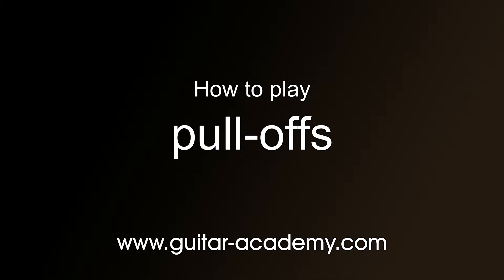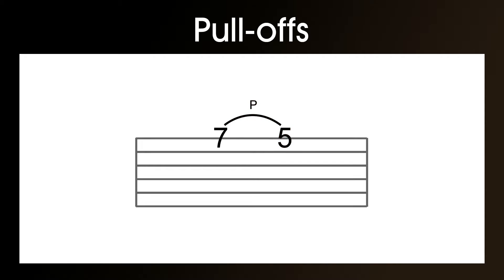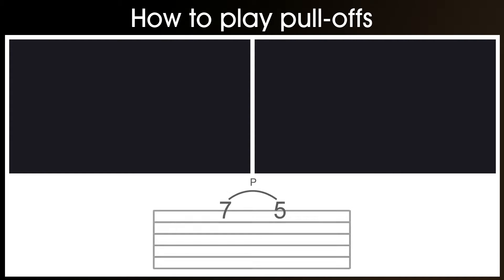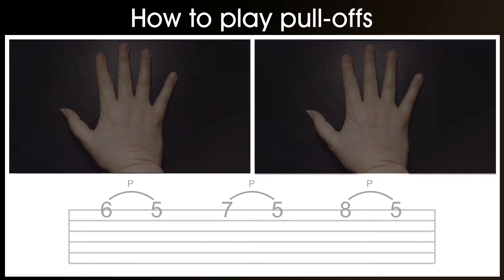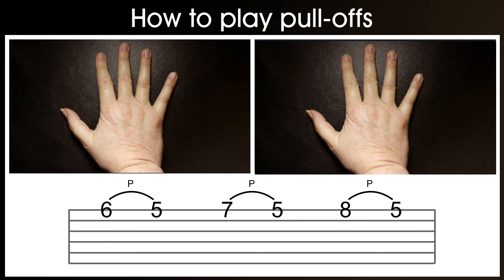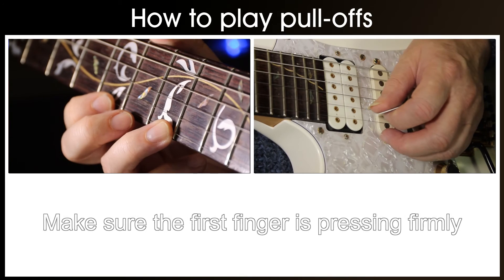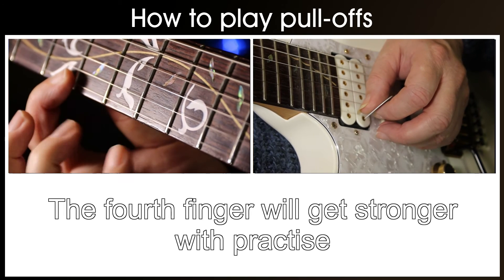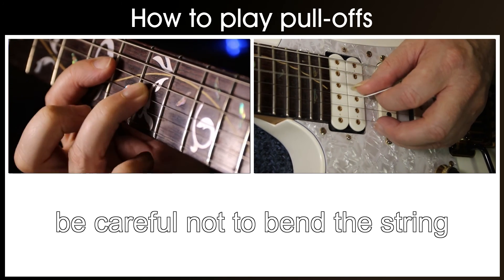How to play pull offs on a guitar LEFT HANDED (pulling off guitar lesson 1)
Left handed guitar lesson
How to play pull offs on an electric or acoustic guitar for beginners (pulling off guitar lesson 1)

This is part of the GCH Guitar Academy left handed guitar course.  Learn to play the guitar properly by mastering it one technique at a time.  Playing pull offs on guitar is an essential techniques you will need to learn to play the guitar properly and you come across lots of guitar tunes that require you to be able to play a pull off.  This guitar lesson demonstrates how to pull-off, simply explained so that an absolute beginner can understand and play the guitar.